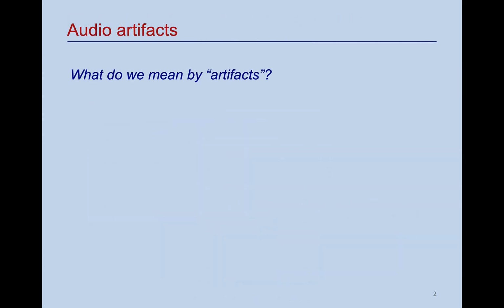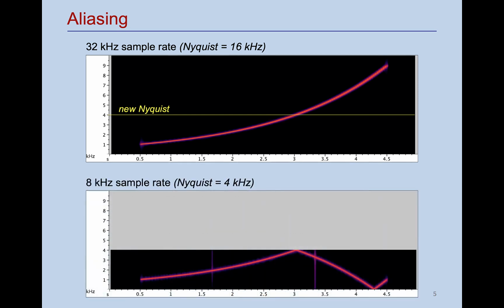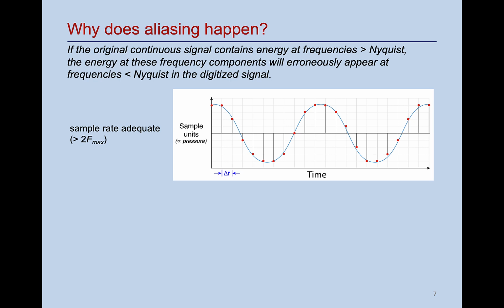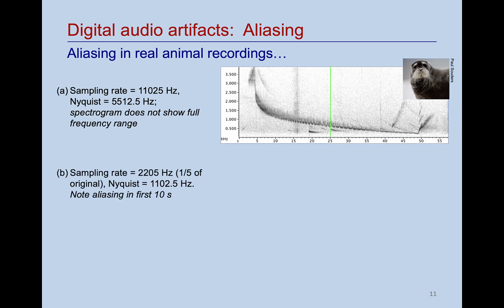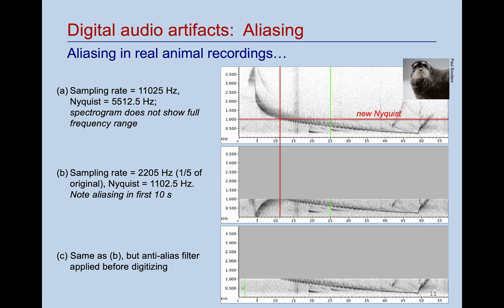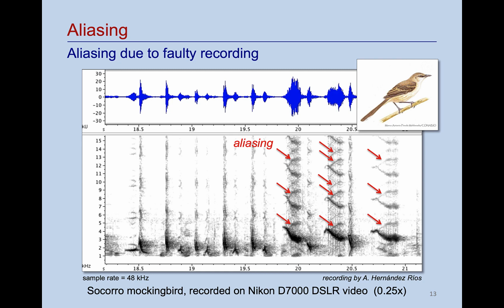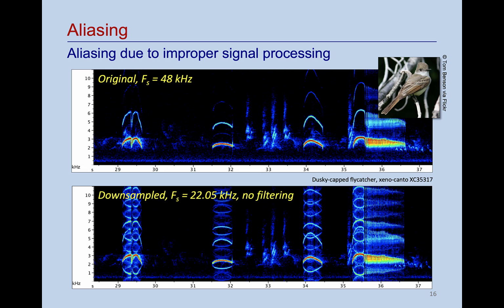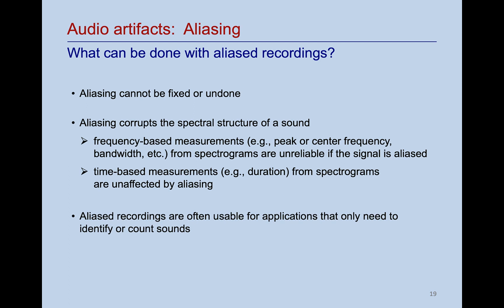Digital audio artifacts 2 - Aliasing